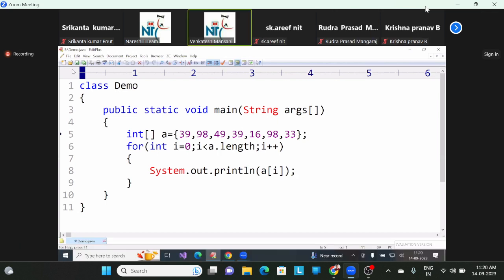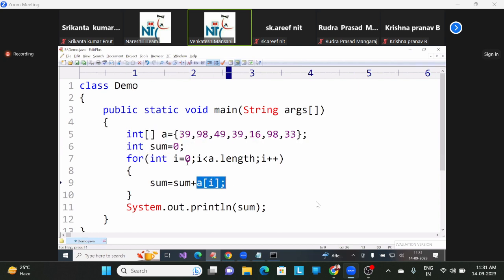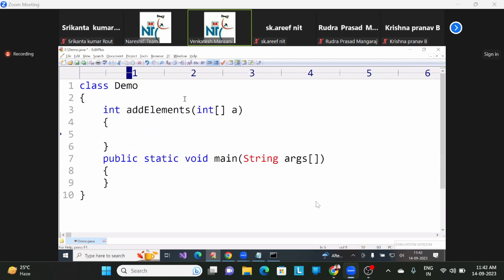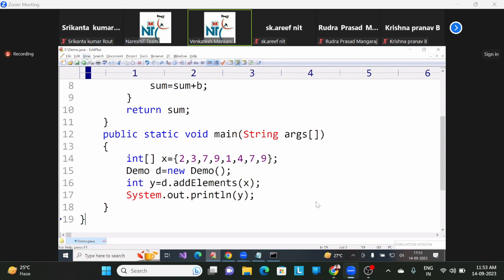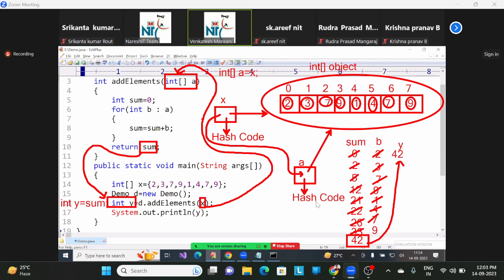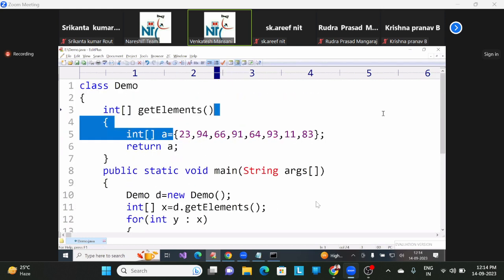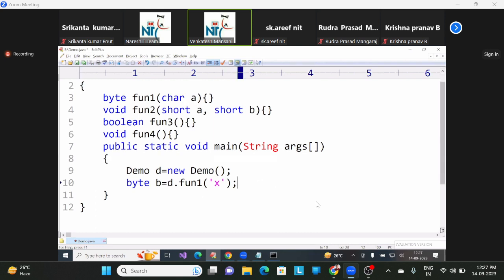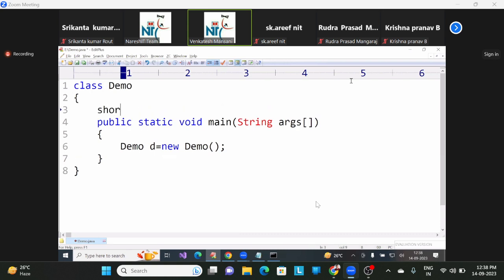array || java 16